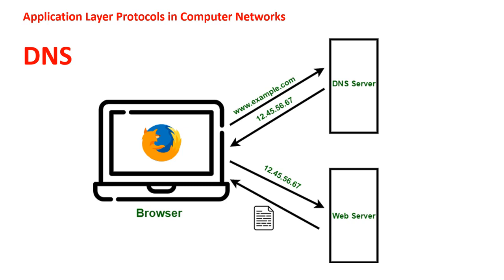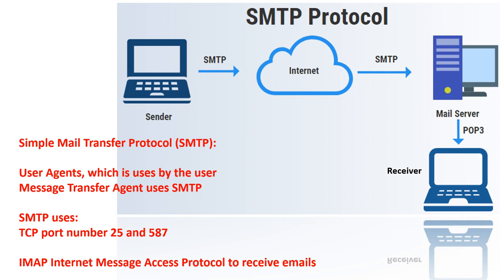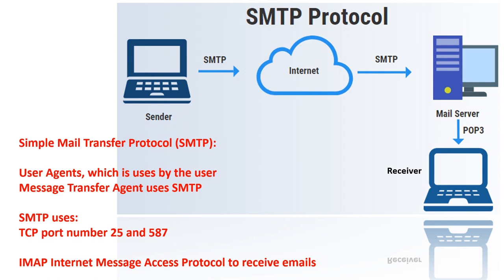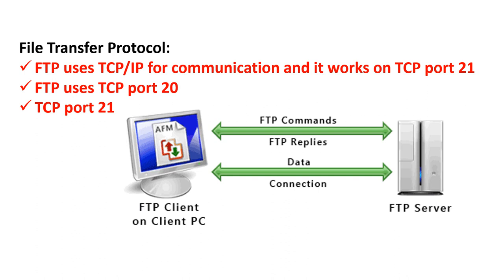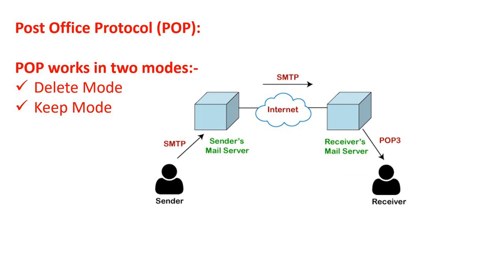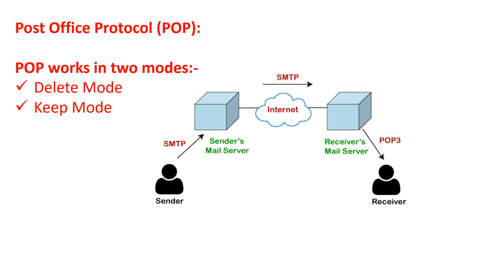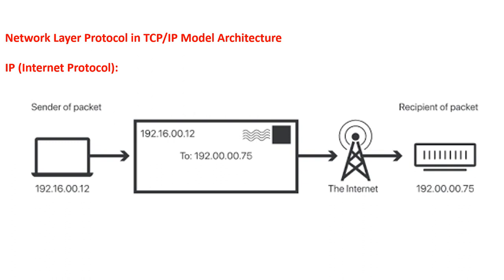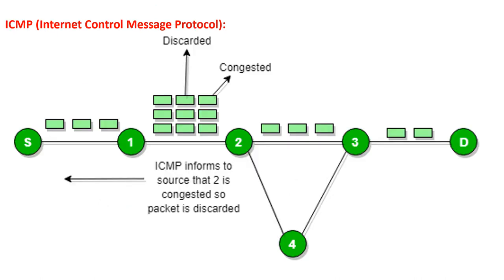[NIELIT Hardware and Networking Course NIELIT Kolkata Short Term Courses Networking Layer Protocols]